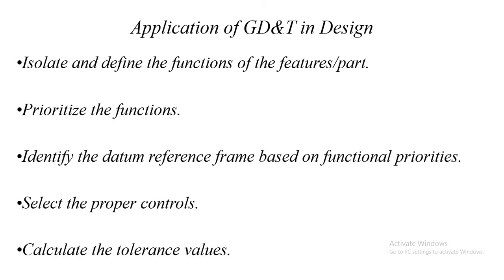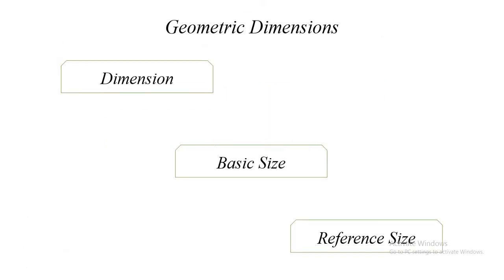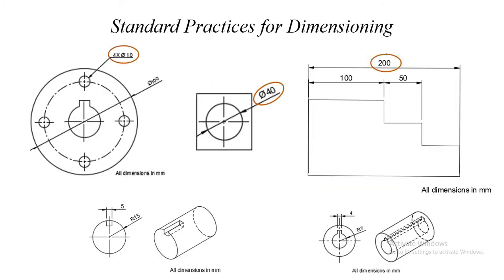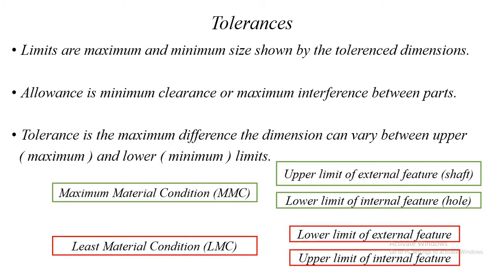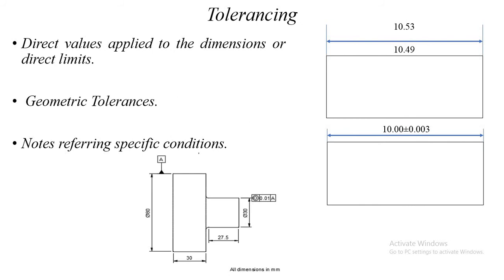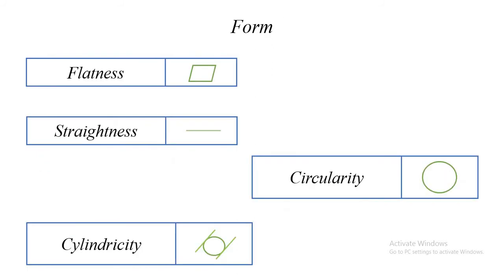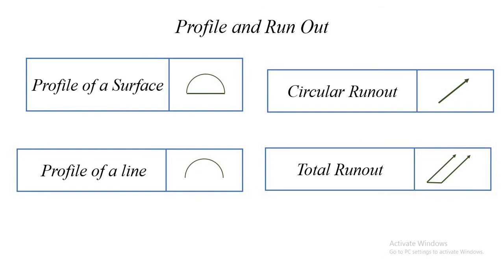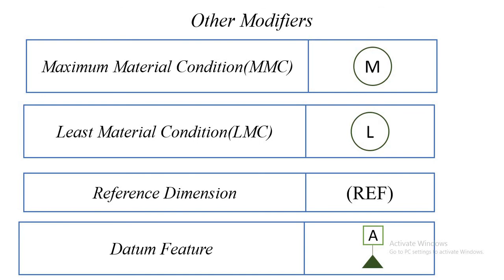Series VII Geometric Dimensioning and Tolerances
The presentation gives an insight into the significance of GD&T in design.
Happy Learning.